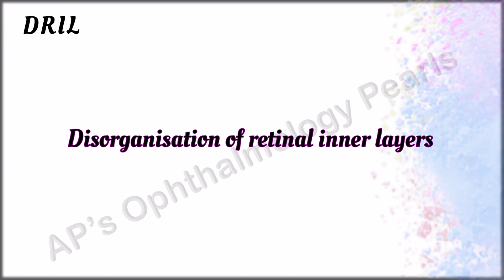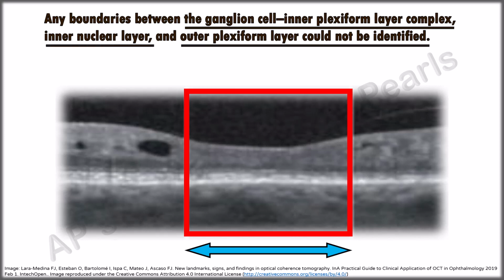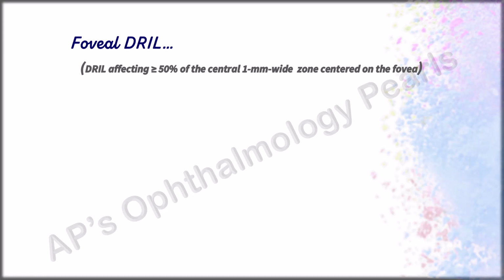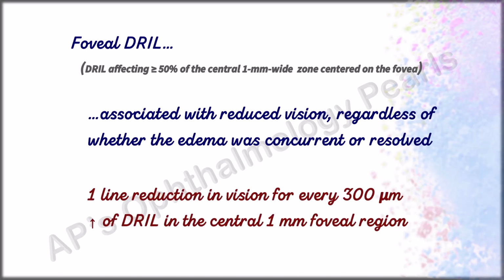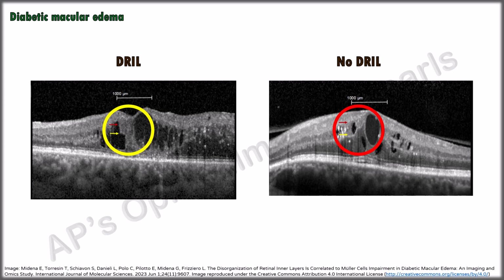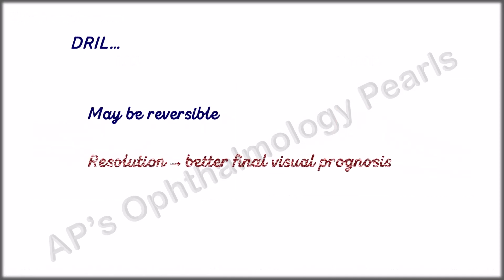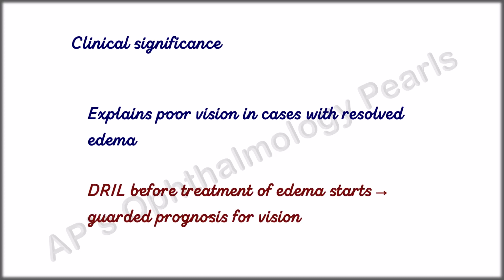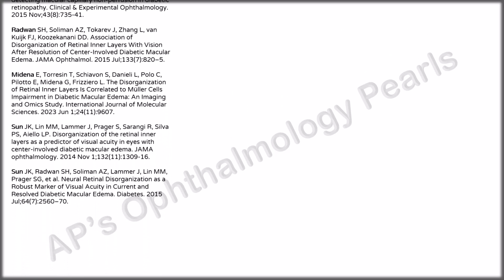Disorganization of retinal inner layers | An OCT biomarker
DRIL — an OCT biomarker for diabetic macular edema